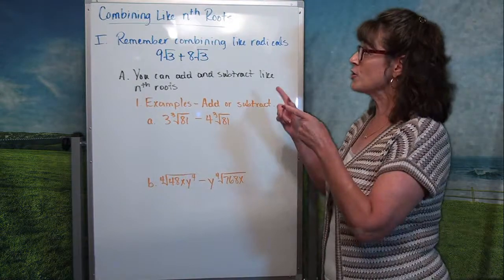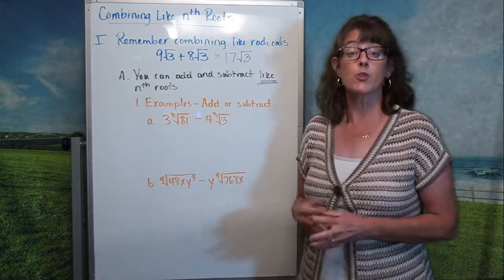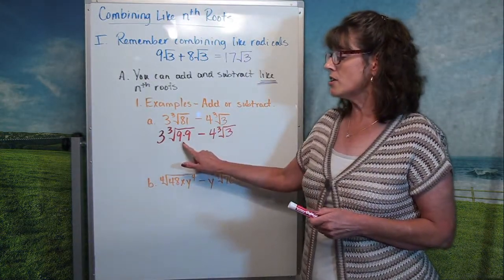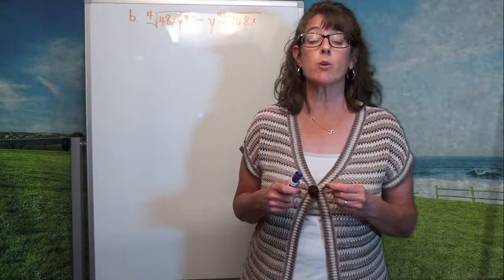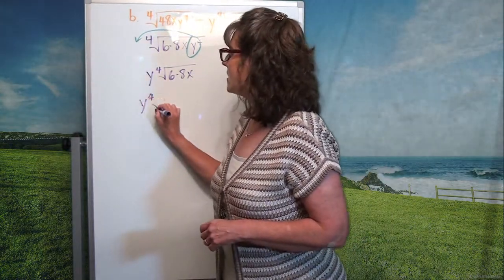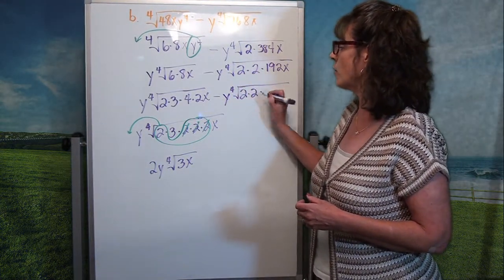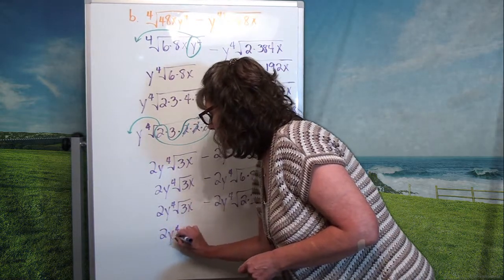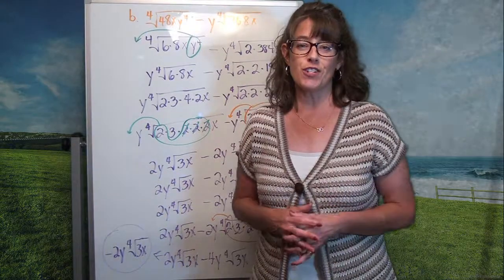Combining Like nth Roots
Professor Lori James discusses how to add and subtract the principal nth root of a number.  Thank you, Emily James, for editing!  Thank you, JD James, for the musical intro!